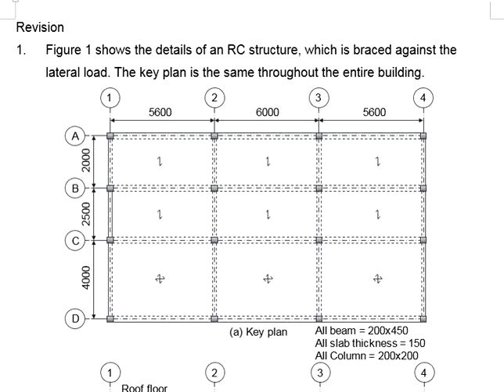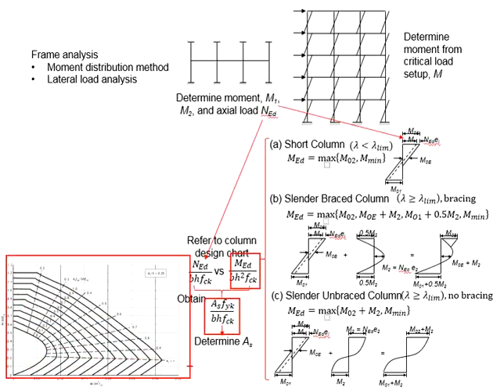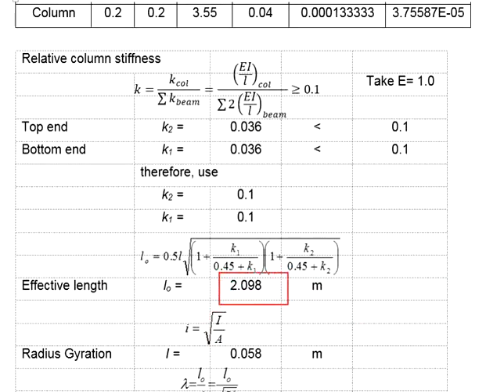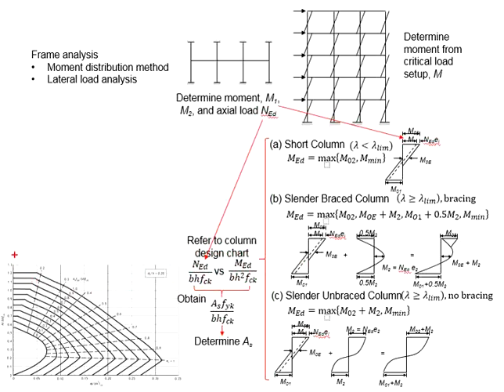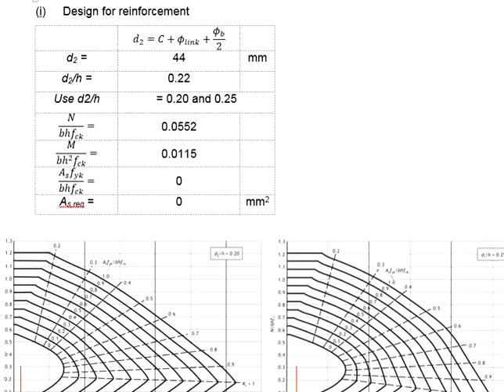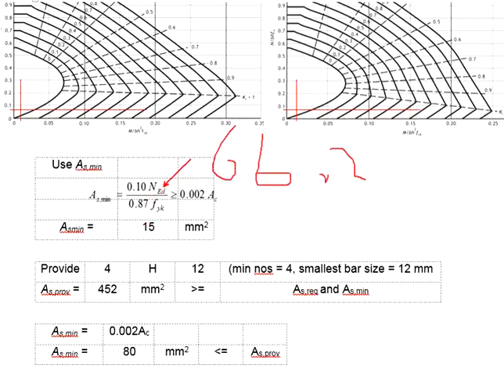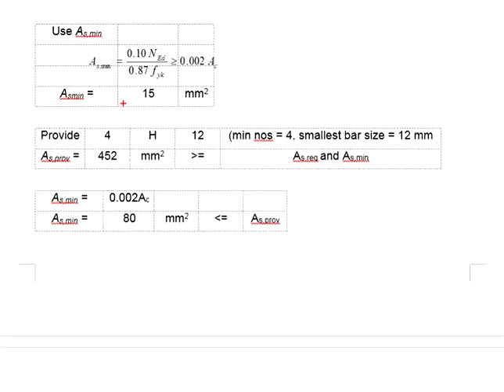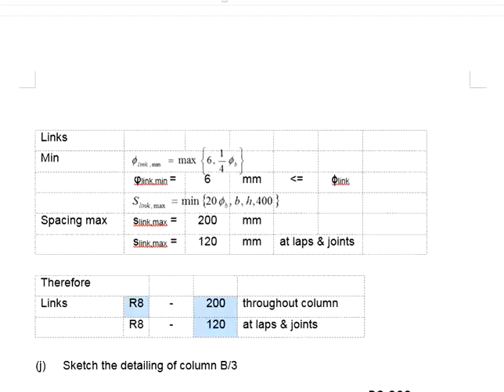2.29 Revision Column: Part 5: Design for longitudinal reinforcement